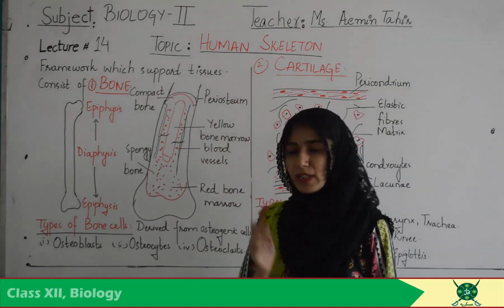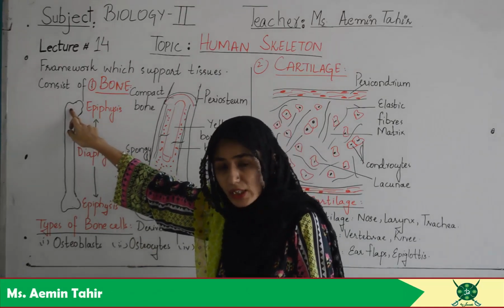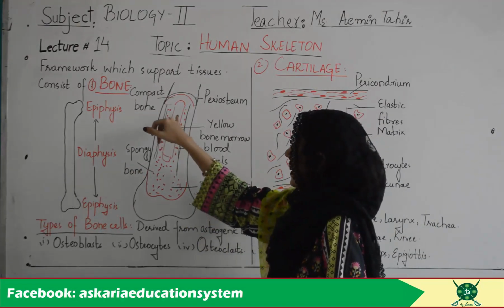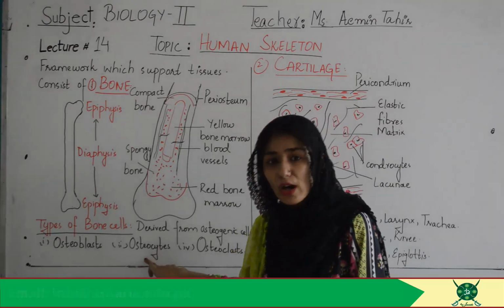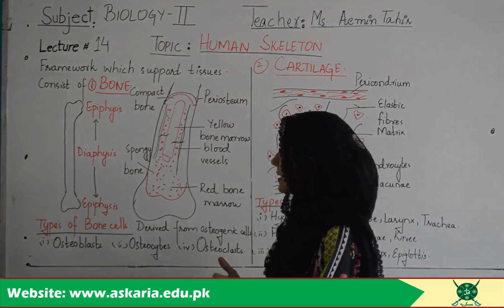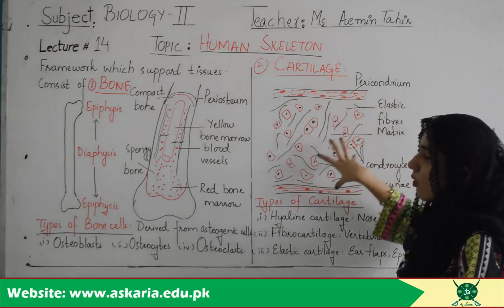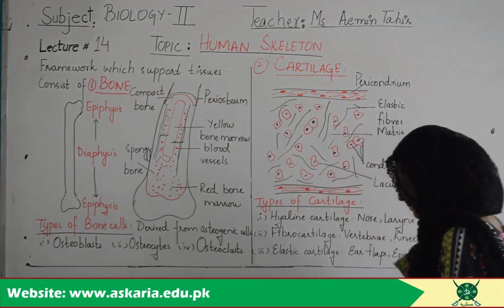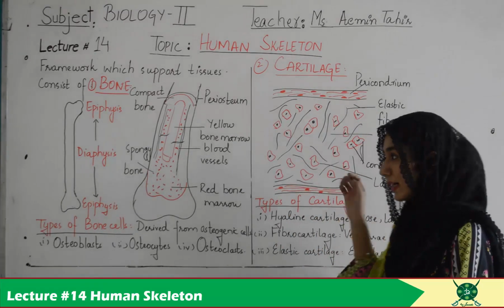Lecture 14 Bio II